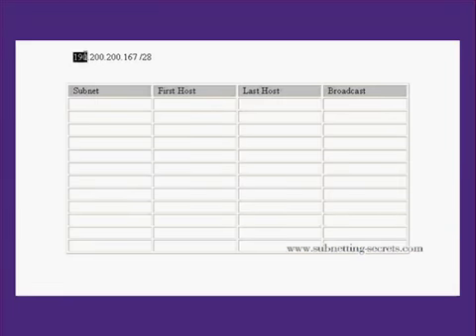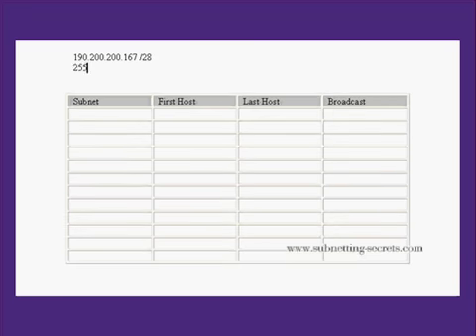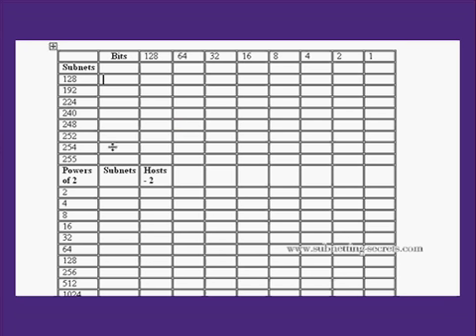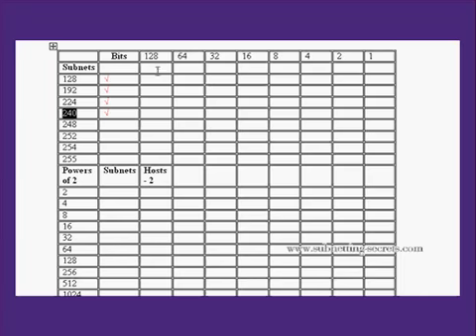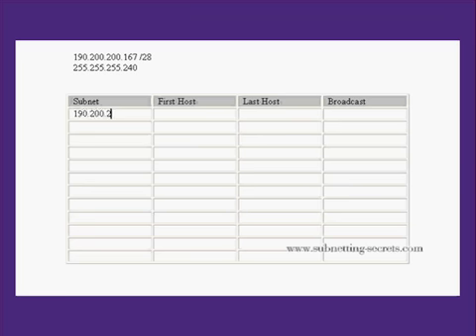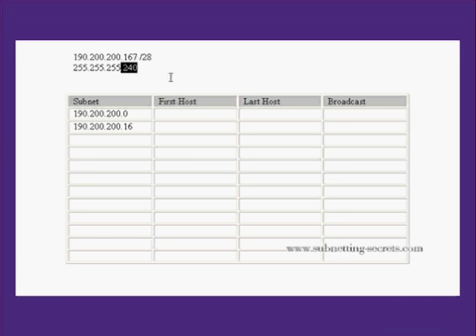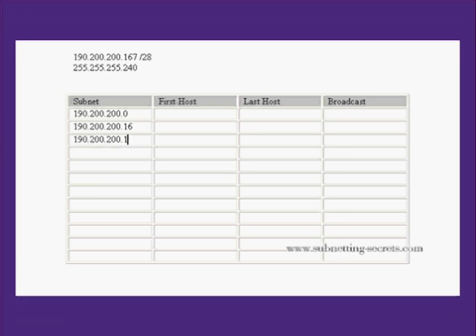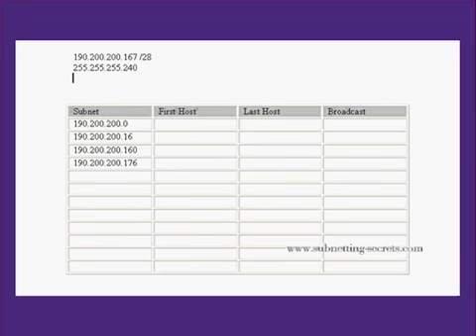Subnetting Secrets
Discover the easy way to subnet.  Answer any subnetting question in 15 seconds flat